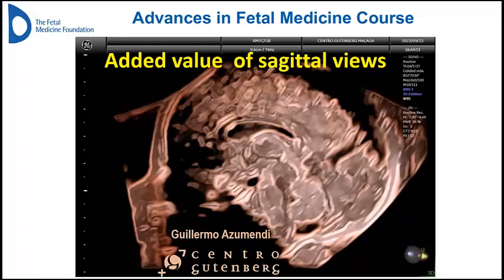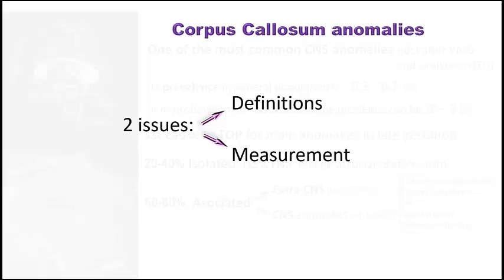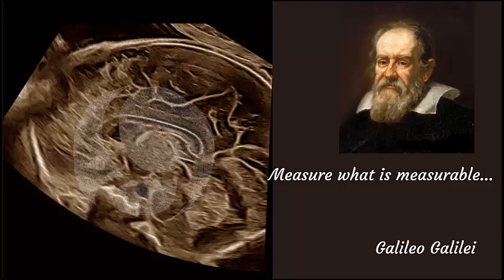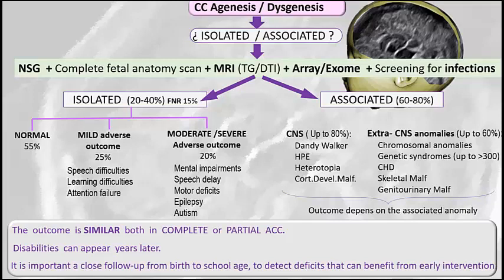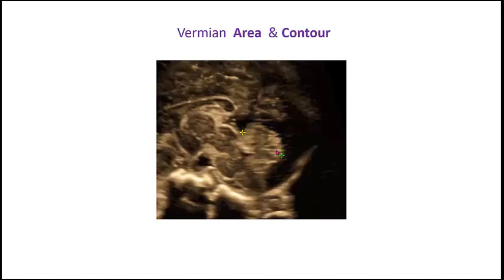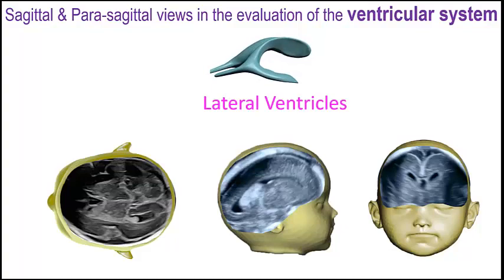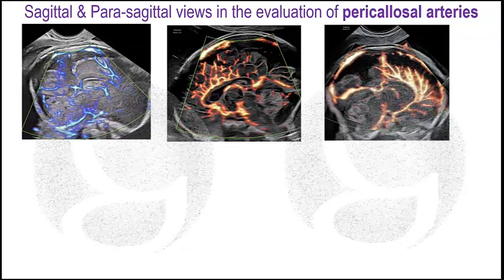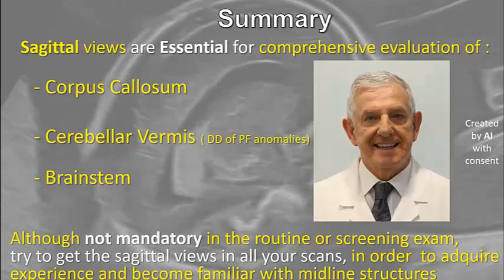Added values of sagittal planes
Ob&gyn ultrasound diploma / fetal ultrasound diploma /  fetal medicine diploma
دبلوم طب الجنين/ دبلوم سونار النسا و التوليد/ دبلوم سونار الجنين

دي كل لينكات متابعه د.هيثم عارف ، لينكات مجانيه للاستفاده

للاشتراك في الكورس و الحصول علي كتاب المستشار في علوم السونار لدكاتره النسا و التوليد الشطار و عضويه الجمعيه المصريه لسونار الجنين ESFU
بعد اجتياز الكورس الأول تقدر تنضم لتاني كورس fetal ultrasound diploma و تحصل علي تاني كتاب في سلسله كتب د.هيثم عارف
ده رقم استاذ احمد مساعد د.هيثم عارف و منسق الكورس